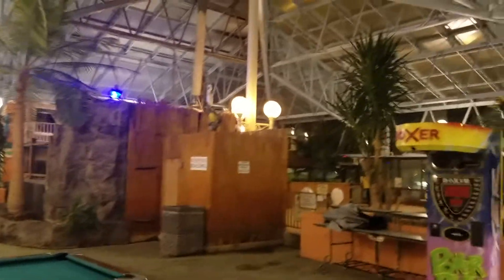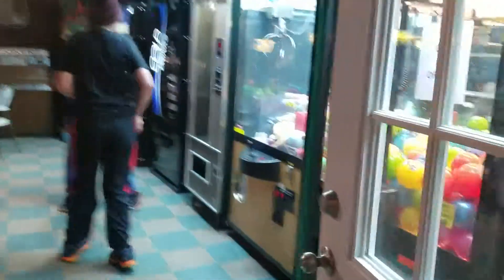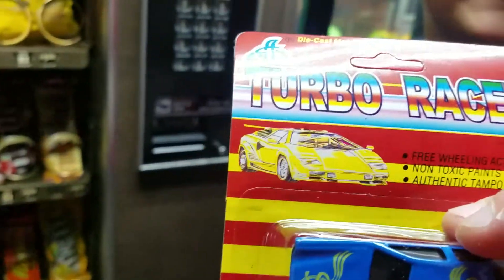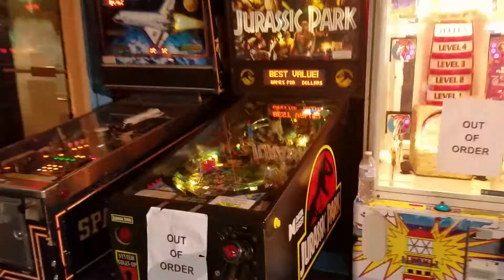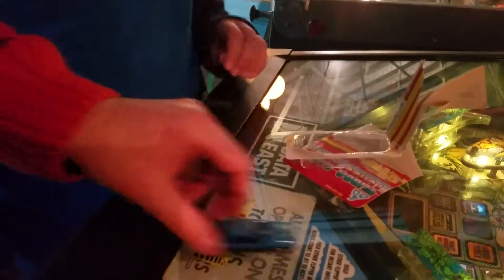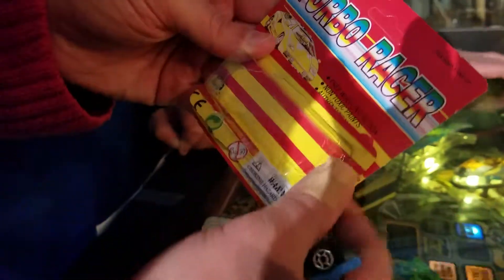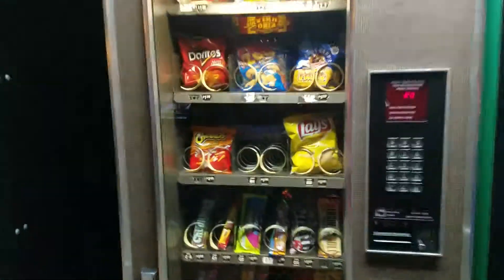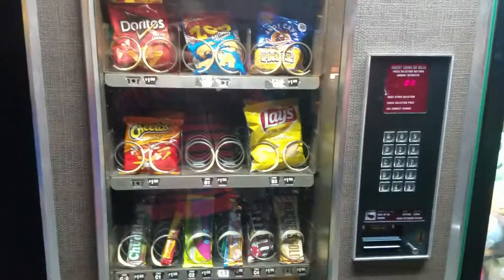Vintage Toy Freedom - "Turbo Racer" Vending Machine Car (Wildwood Inn - Florence, KY)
I've never seen a toy in a vending machine before - so I knew I had to have it.